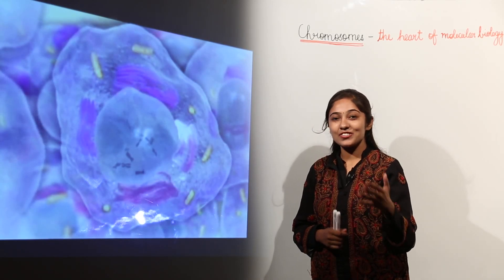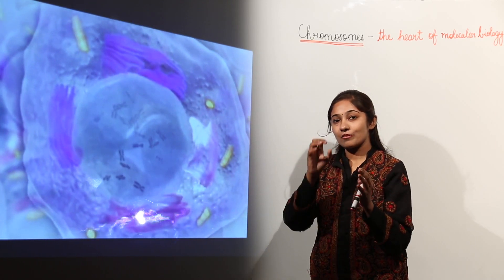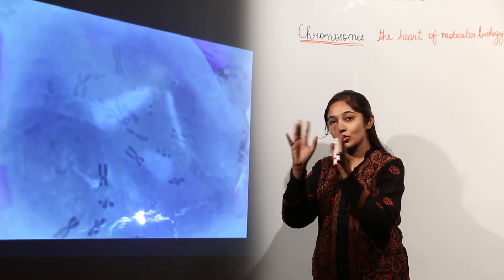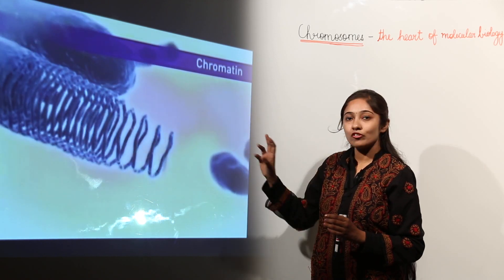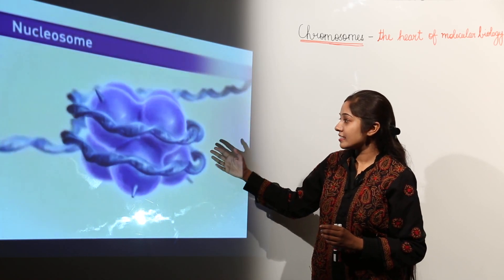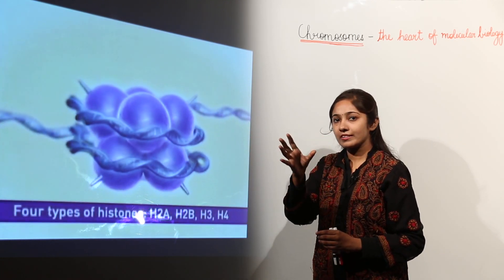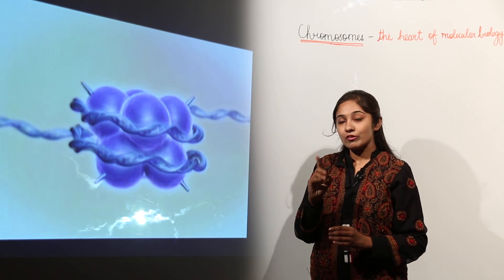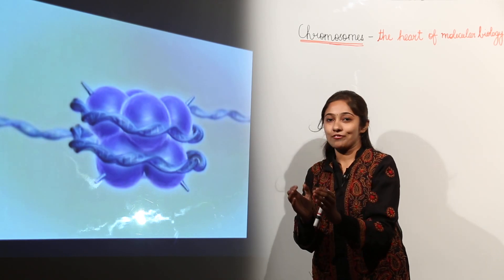How chromosomes are formed l ICSE l Class10 l Biology | CHAPTER 2 | chromosome Structure | L4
Biology is easy when taught by the right teacher, learn from the best, Teachers at TeachigBharat are familiar with this art because they are masters of their subjects.
The structure of Chromosomes and DNA have been explained in this bullet course, each and every concept has been covered in minute detail so that students have a thorough understanding and can deal with any question based on this topic.
TeachingBharat.com presents its full range of professionally developed Biology Lectures Exclusive Copyrights of teachingbharat.com Lectures by Ph.D. professors. Whiteboard Lectures by TeachingBharat For one-to-one tuitions visit teachingbharat.com, the best teachers available across India.
TeachingBharat, StructureofChromosomes, DNA, Biology, ICSE, Class10, FormationofChromosomes, DNA, PackingofDNA, BiologyVideoCourse, freebiololgyICSEclasses, BestICSEclasses.